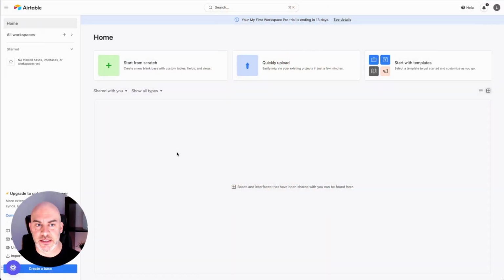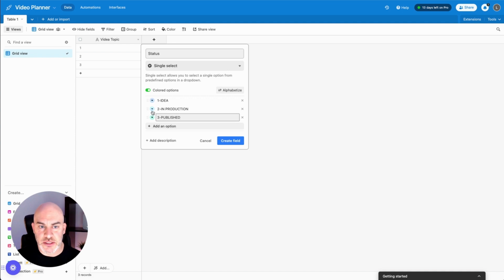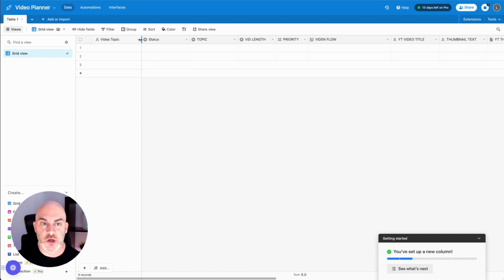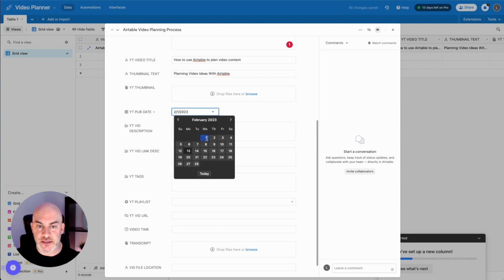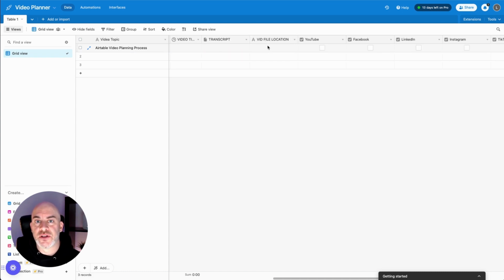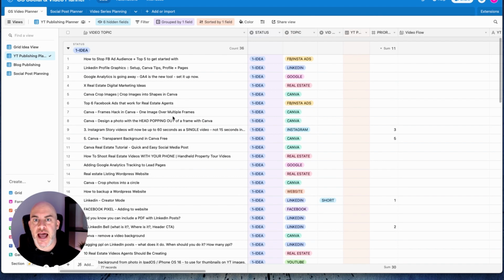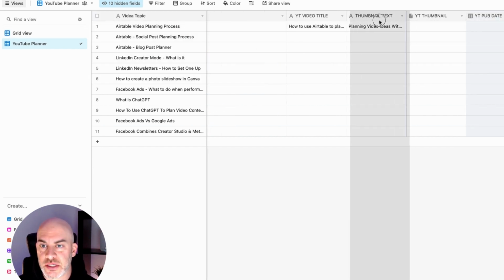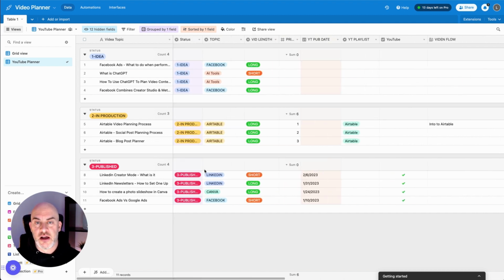How To Plan And Organize Youtube Video Production With Airtable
1️⃣ Part 1 Of The Airtable Video Planning Series
I will show you, step-by-step, how to use Airtable to plan your youtube video content.
I explain what Airtable is, how to start building your first "base", and how to create different fields and organize them.
This entire process will help you build a system, customized to your needs, help you brainstorm ideas, and collect all the information and details about your video to help save you time when you upload it to YouTube.
I have established that my own process falls into a number of different sequences.
I start with brainstorming ideas, then I decide which videos I want to film next, while going through the process of filming and editing (production) I start to collect other details that I'll use when uploading the video to Youtube.
My process doesn't end there.
I usually will post my video as a blog post on my website and also post the video on social media, sometimes that will require that I cut the video into several smaller bite-sized clips that can be repurposed into several additional social media posts.
For each stage of the process, I have a system that ensures I get everything ready and organized to plan - build - promote each new video I create.

00:00 Intro
02:53 Airtable Basics - Setting up fields
05:20 Setting Up Our YouTube Video Workflow (Airtable Grid View)
16:49 Adding More Fields for Blog Publishing & Social Media Post Planning
22:06 Setup A New Airtable Grid View
22:58 Demo of my current Airtable video planning workflow
28:07 Creating Our YouTube Video Planner
33:10 Recap

🔥 Part 2 - How I create a process for posting video content as blogs to my website.

🔥 Part 3 -  How I post and repurpose video content to social media platforms and plan in advance.

Interested in checking out Airtable? I receive a small credit to the platform if you use this link: